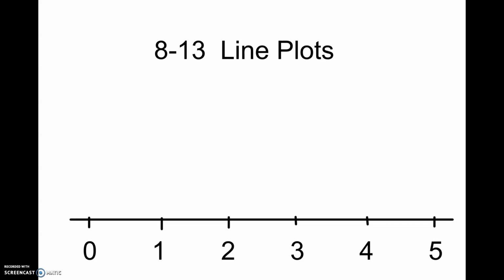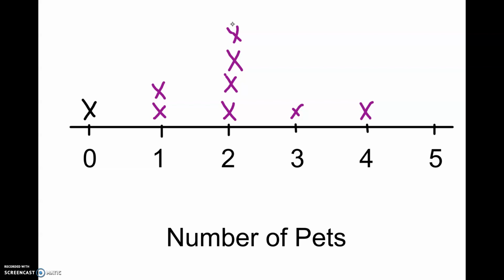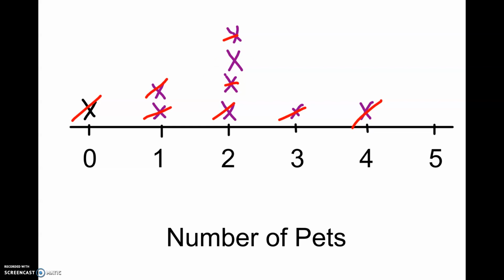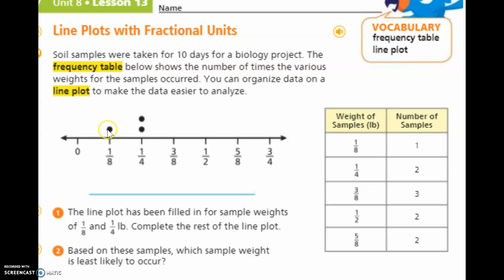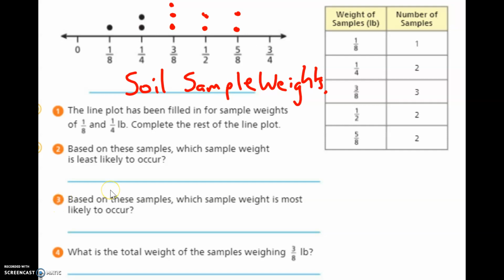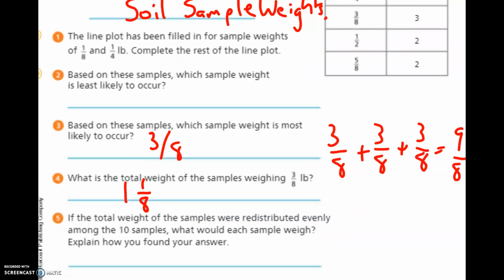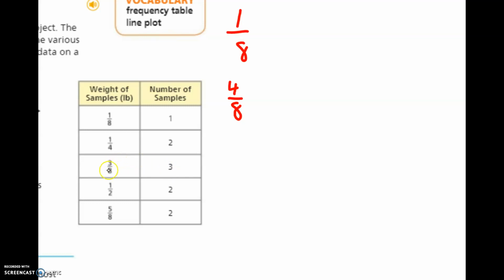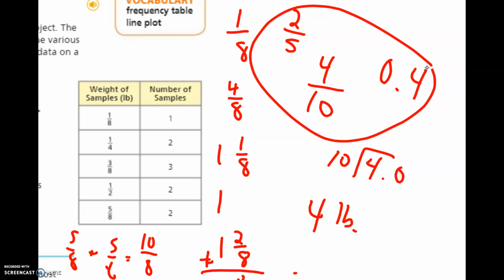Line plots, part 1